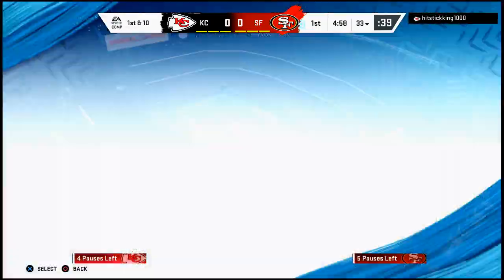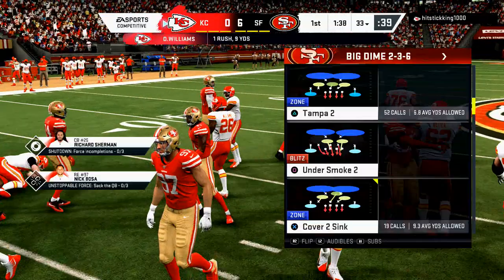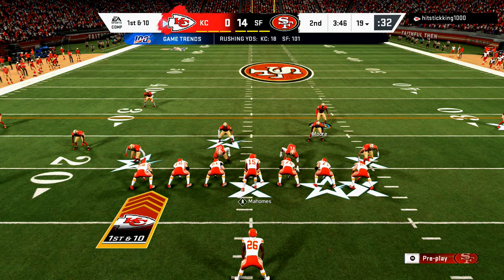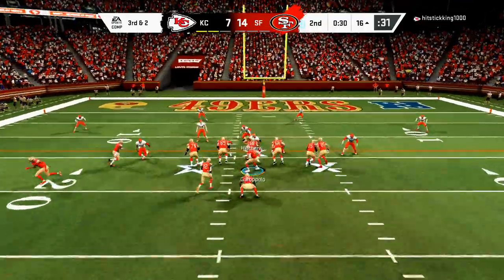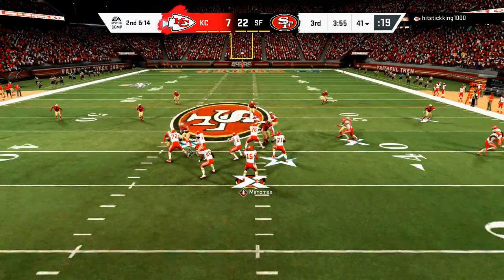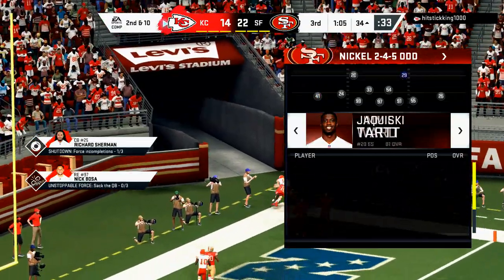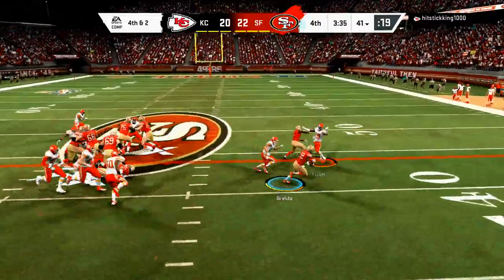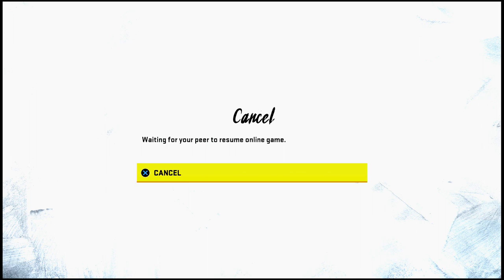Madden 20 Tips| How to Run the Far Tight Slot West Coast Offense in Madden 20